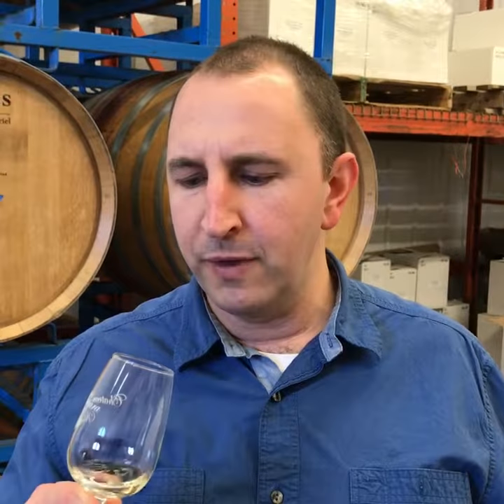Chateau Niagara Rosine Riesling Barrel Sample | One Minute of Wine Episode #117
Welcome to One Minute of Wine - a daily video series from Elma Wine & Liquor. Today Tim reviews a barrel sample of a new Riesling from Chateau Niagara.